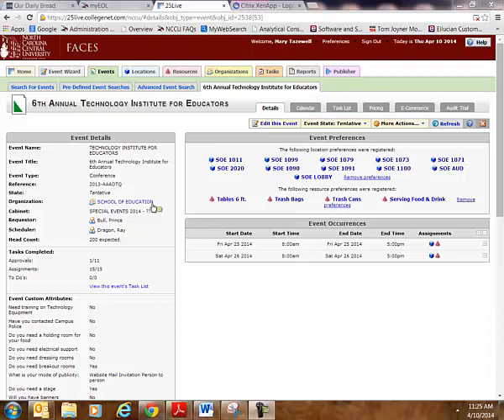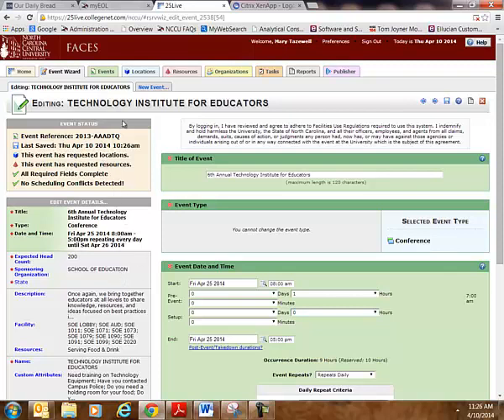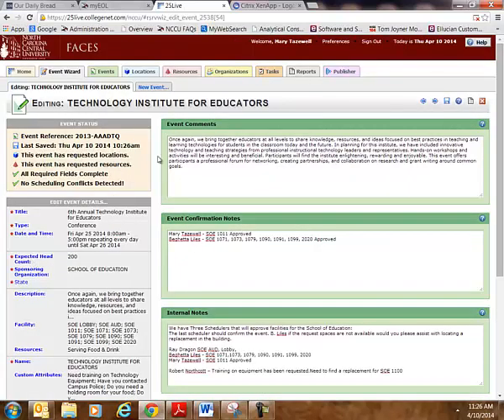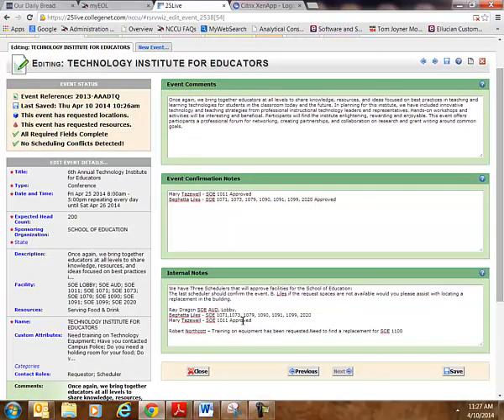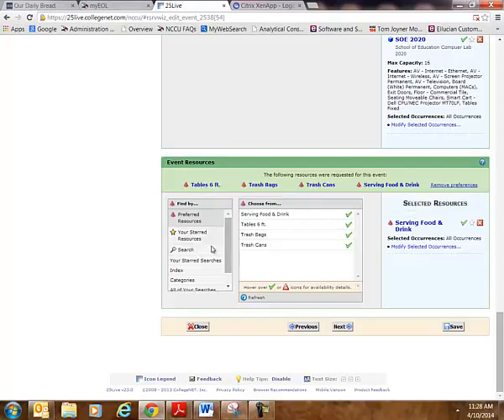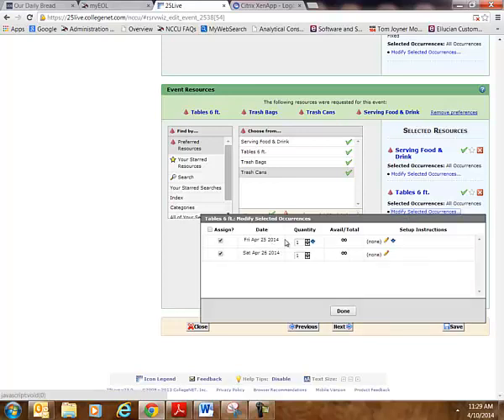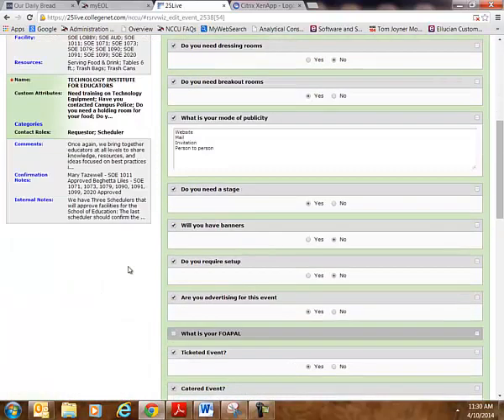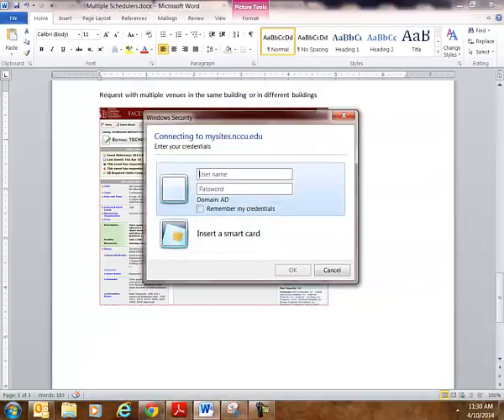Scheduler Multiple Venues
This modules demonstrates how to approve a facility when the events requires multiples venues and different FACES Schedulers.